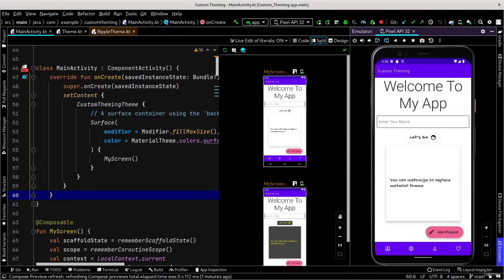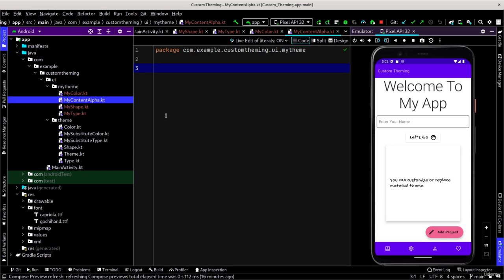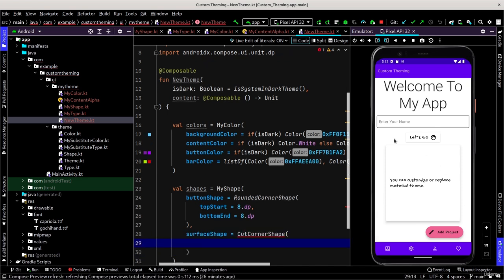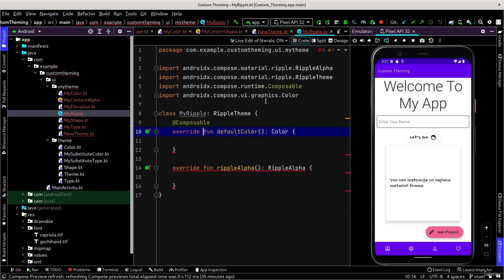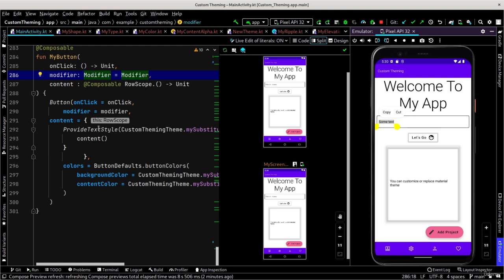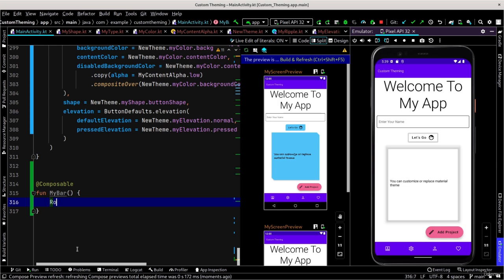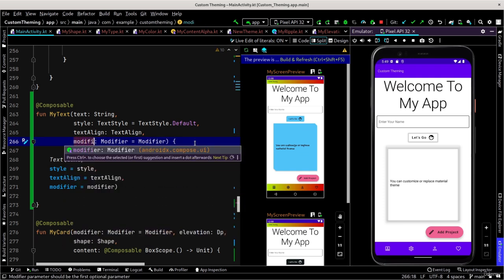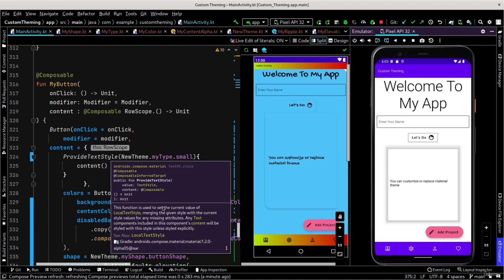Section 12 - Make New Themes